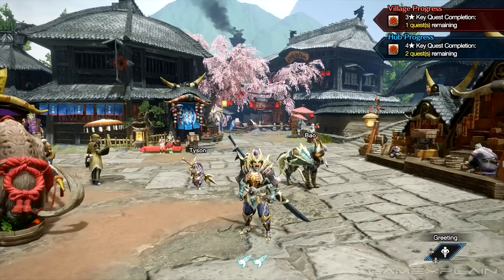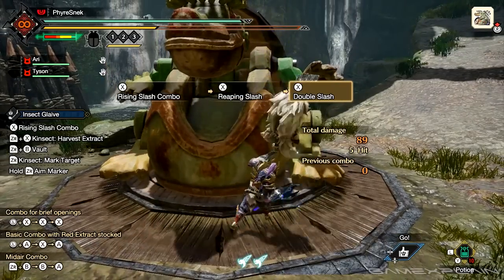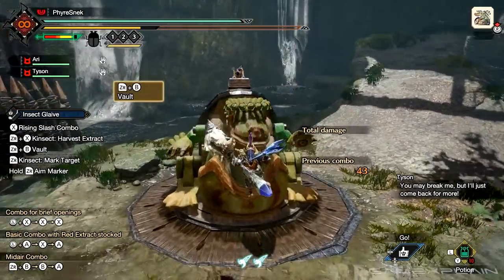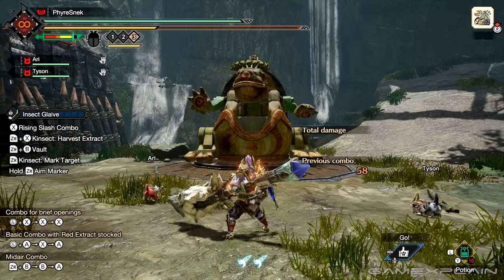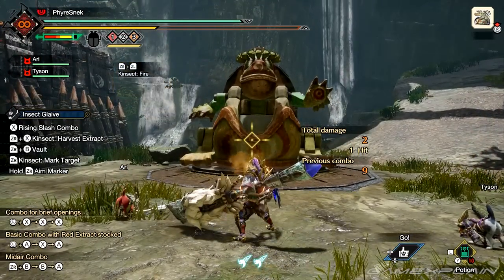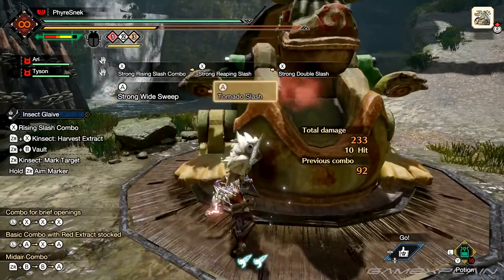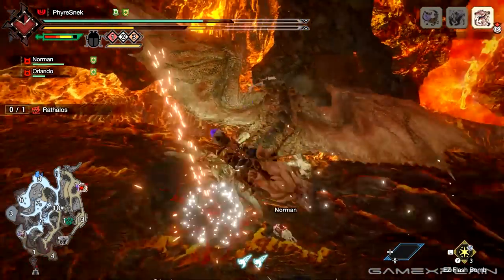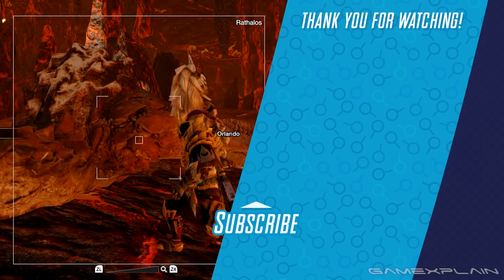Monster Hunter Rise - Insect Glaive Tutorial (Beginner Friendly Guide)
Learn how to use the Insect Glaive Weapon in Monster Hunter Rise with this guide & tutorial! We'll teach you everything you need to know!